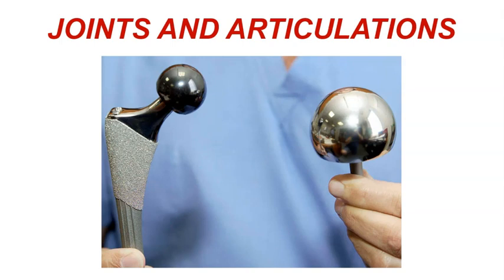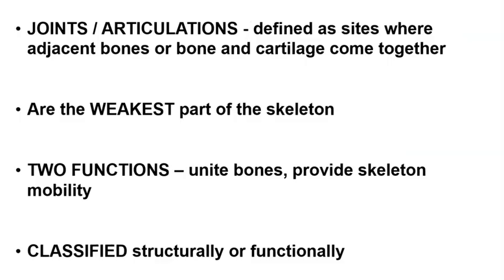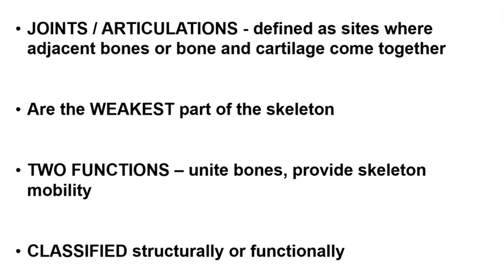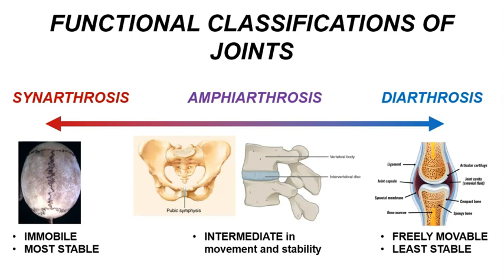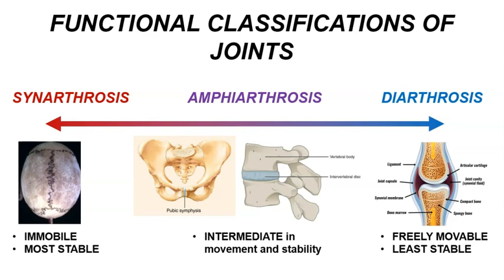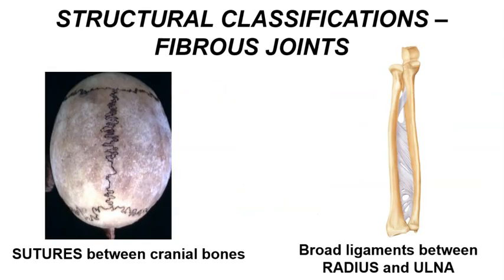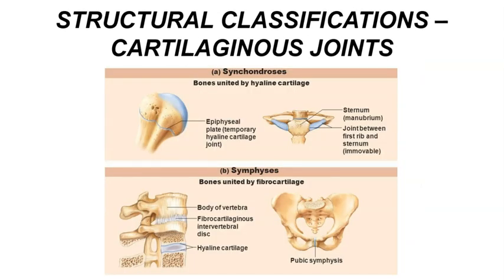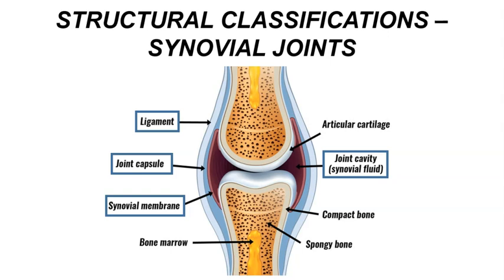BIO 163 / BIO 168 - Introduction to the Joints